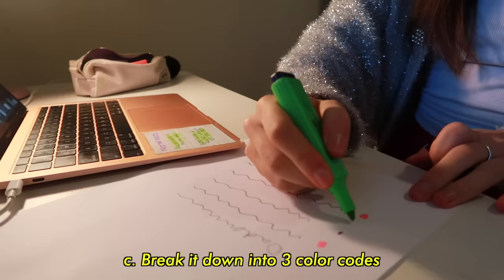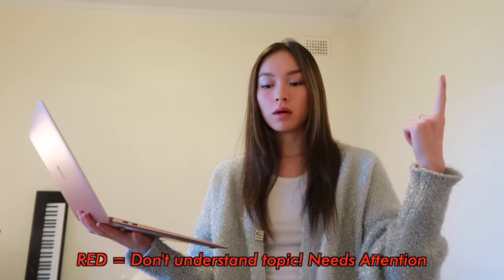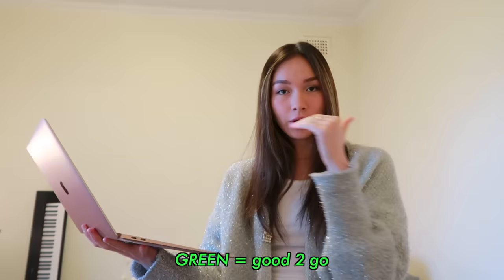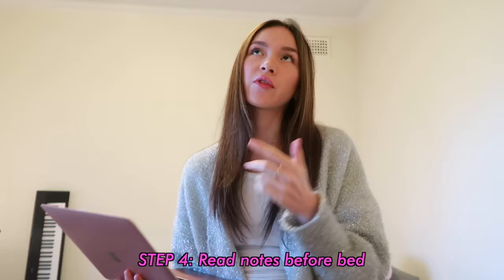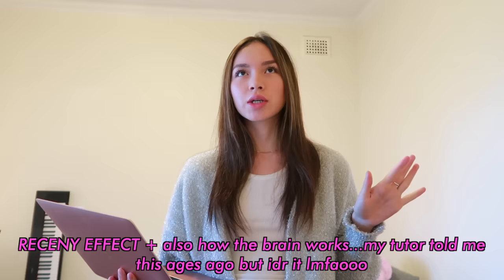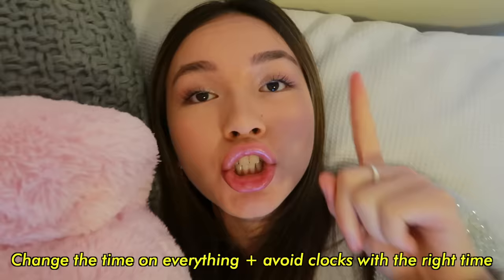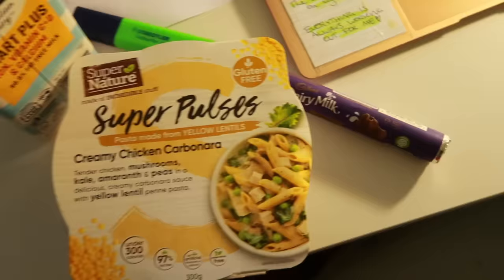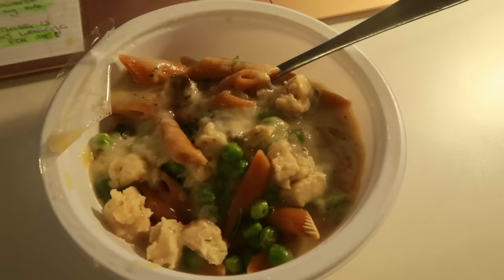how to study 24hrs BEFORE AN EXAM 🤡when you know NOTHING & PASS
i filmed this video a while ago during exams and i passed everything when i thought i was gonna fail lol. nothing beats hard work...i vlogged everything as per usual but i show my tips and tricks along the way! hopefully it helps you, but at the end of the day you are the one who is going to have to put in the work and implement everything! also, nothing beats studying earlier lmfao.